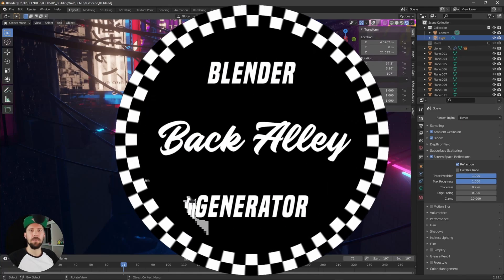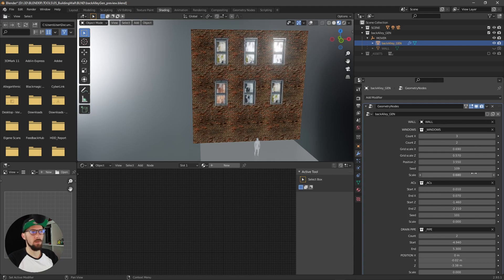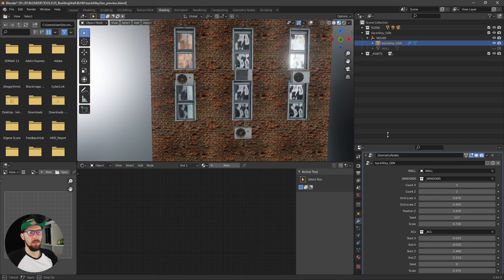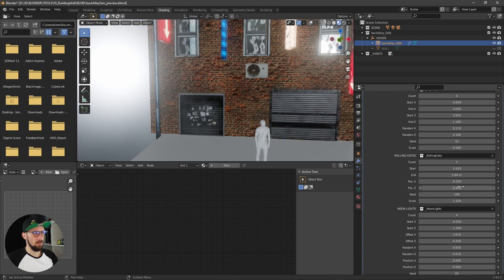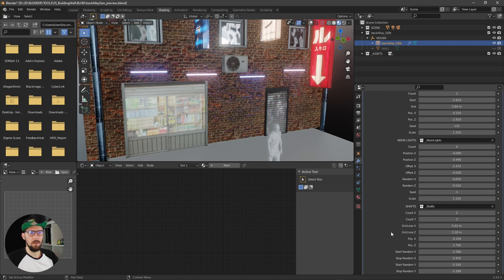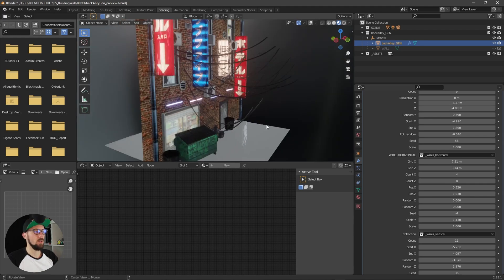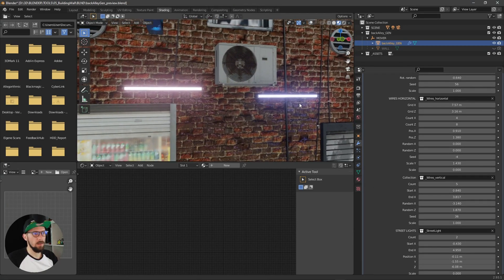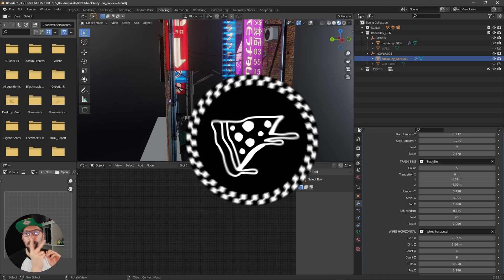Back Alley Generator - Blender Geometry Nodes Setup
With this Blender Geometry Nodes Setup you can easily create a back alley scene. Hope u like it :)